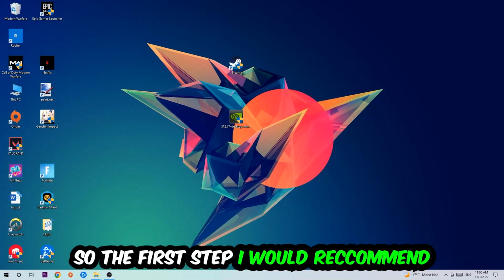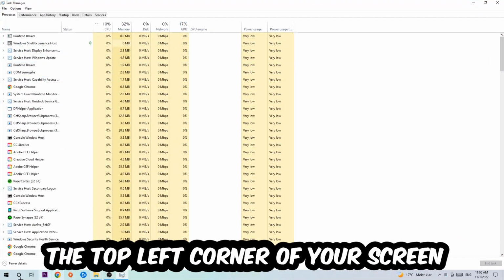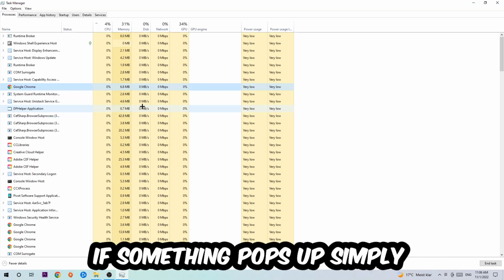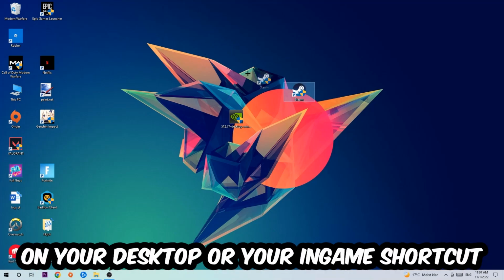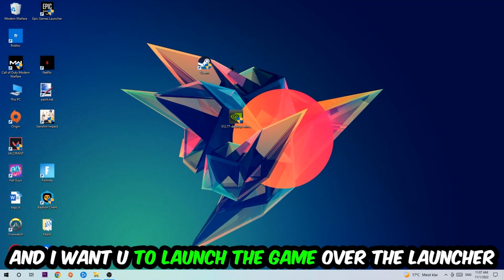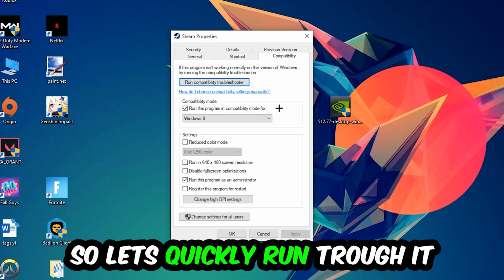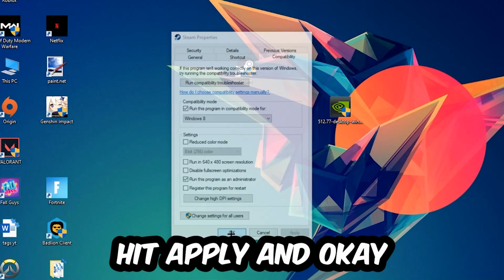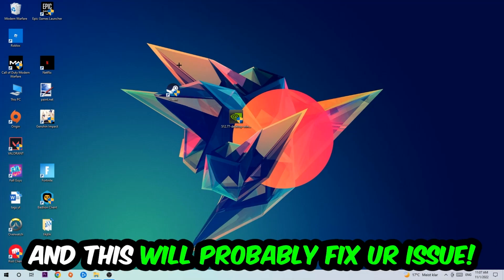Mad Max – How to Fix Crash on Startup – Complete Tutorial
how to fix Mad Max crash on startup,
how to fix Mad Max crash on startup pc,
how to fix Mad Max crash on startup ps4,
how to fix Mad Max crashing on startup fix,
how to fix Mad Max crashing on startup pc,